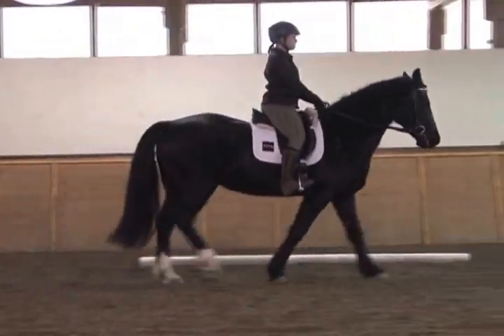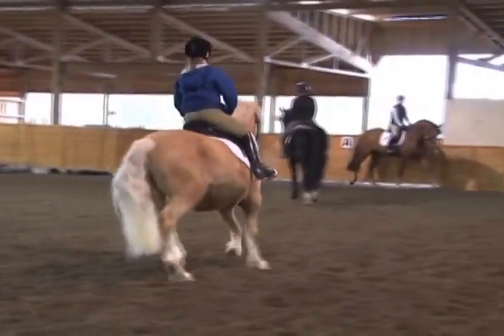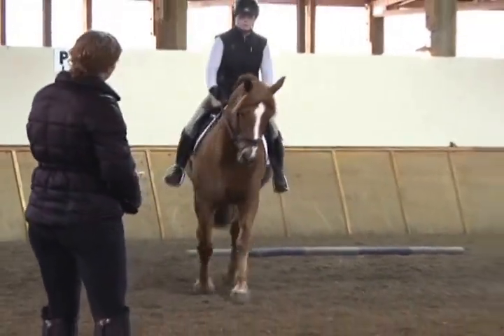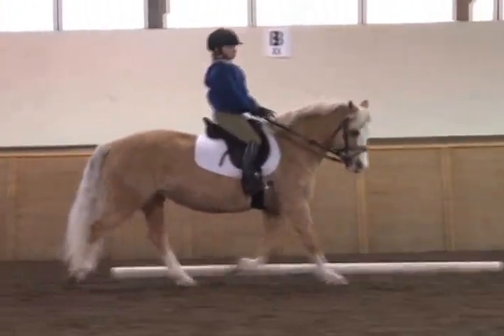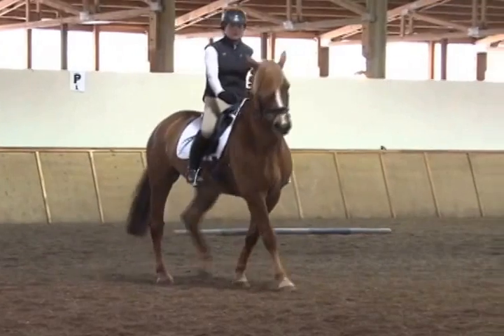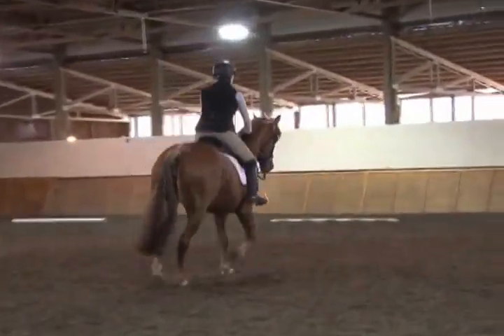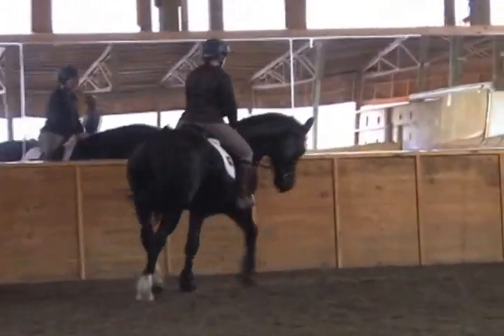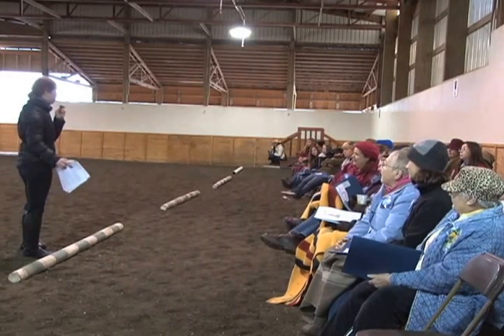Welsh Dressage Clinic Part II Ridden - visit welshpony.org